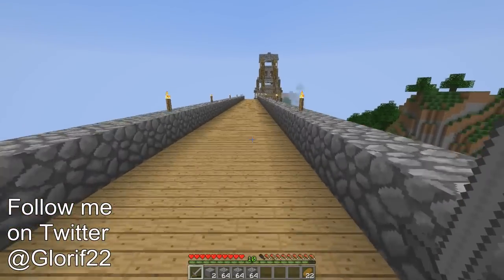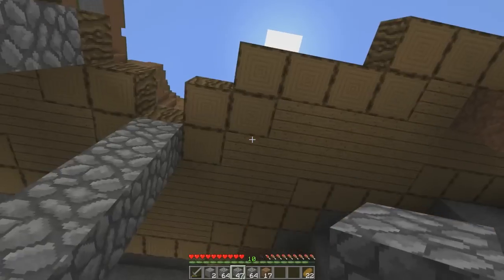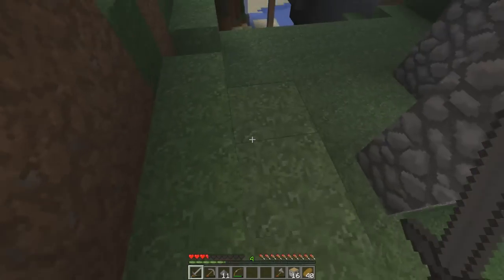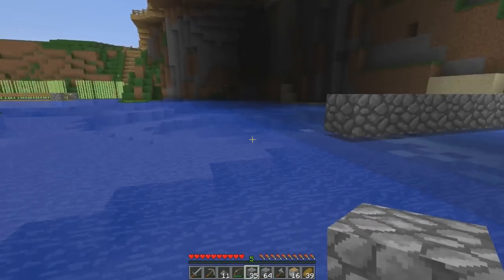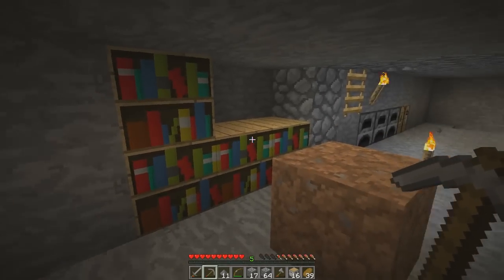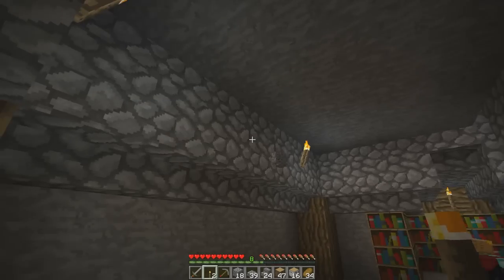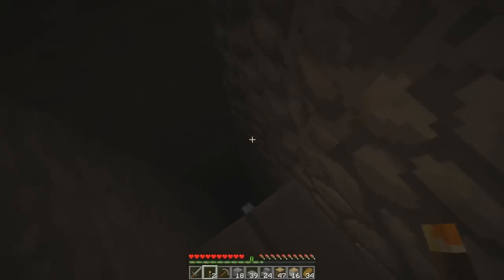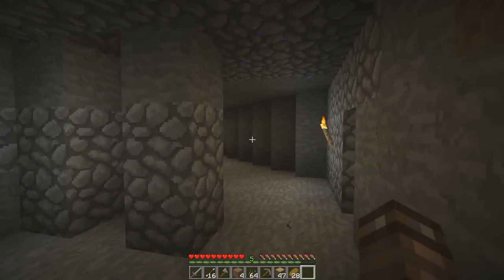Richard Play's Minecraft: Dungeon Work (Episode 20)